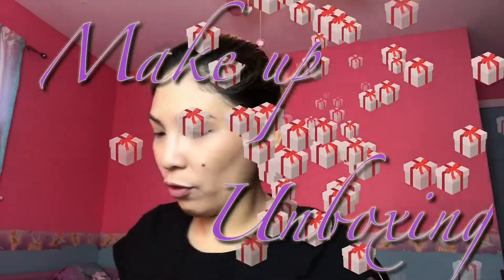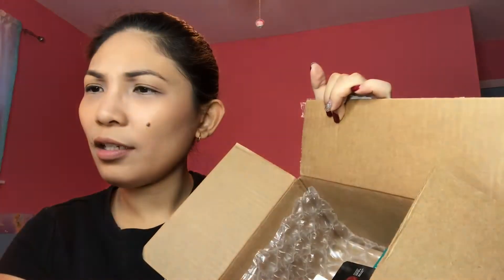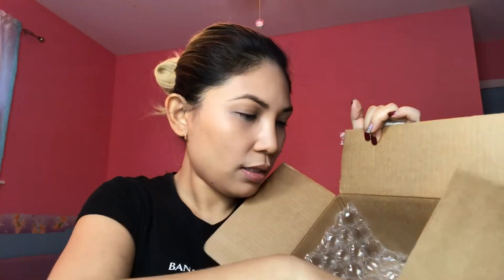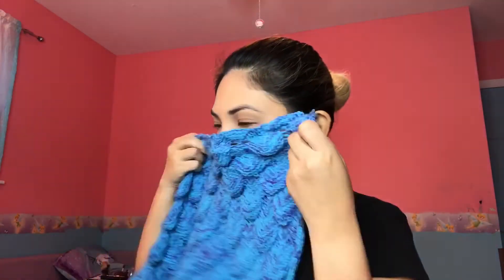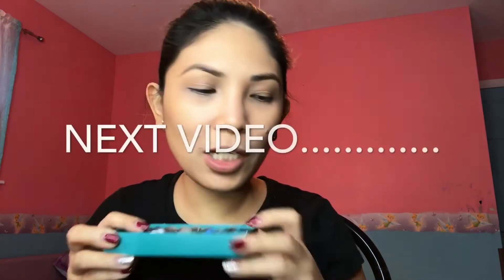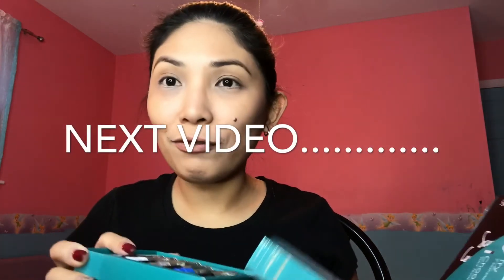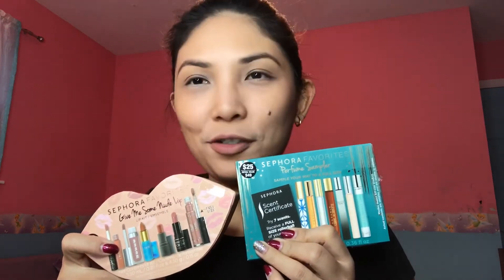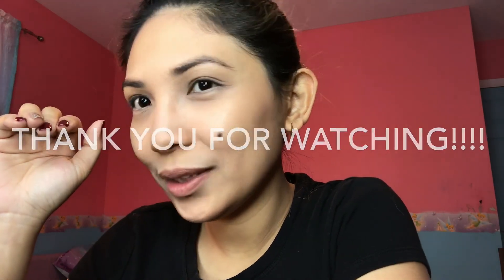Unboxing of Sephora beauty products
Beautiful with in